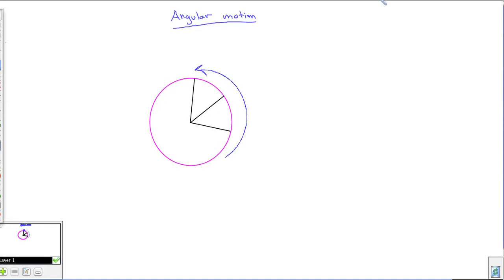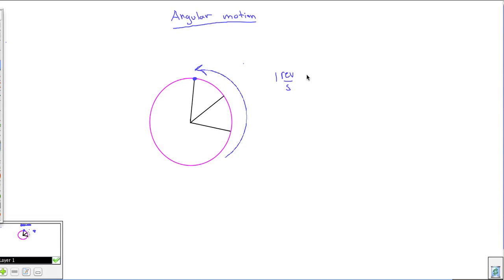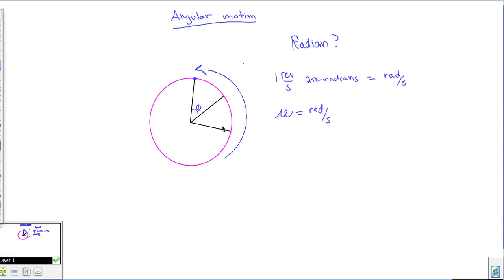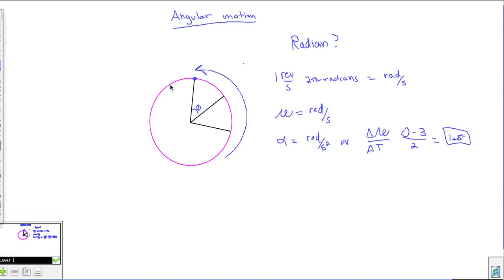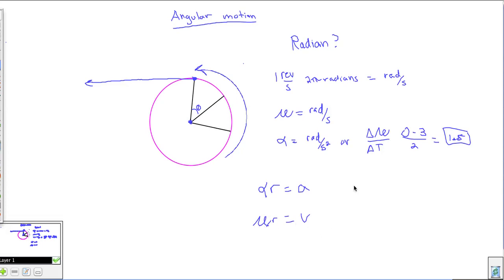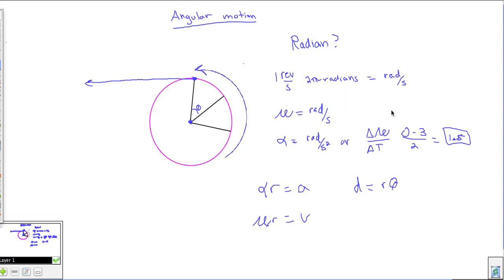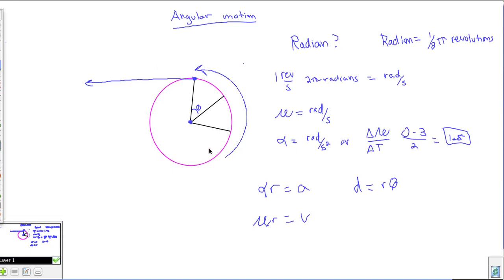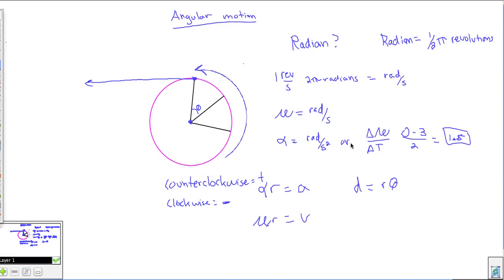Angular Motion Intro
Introduction to angular motion describing how we calculate angular velocity, acceleration, and how to convert between revolutions and radians and linear to angular measurements.